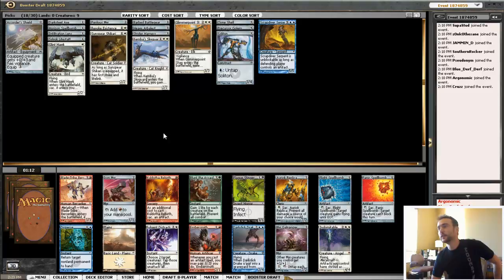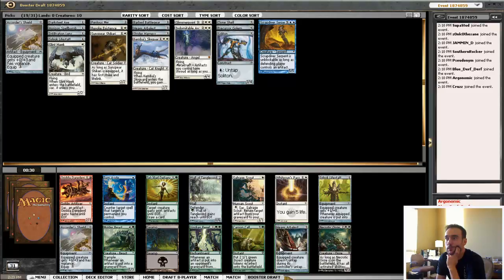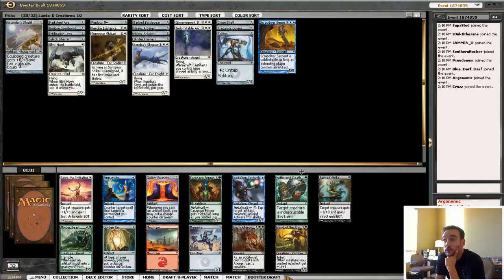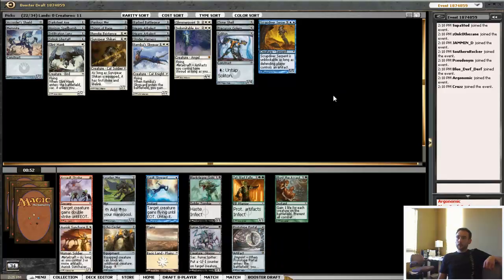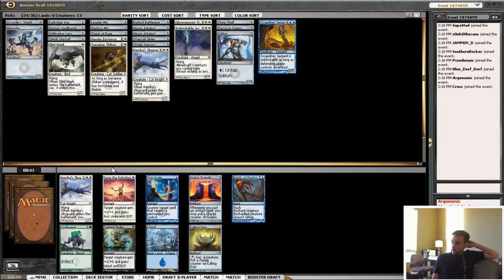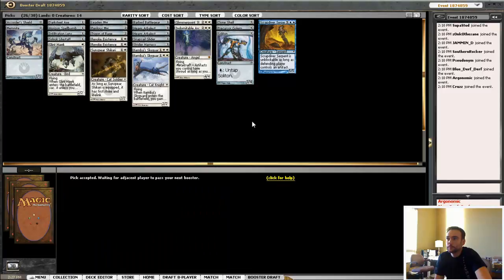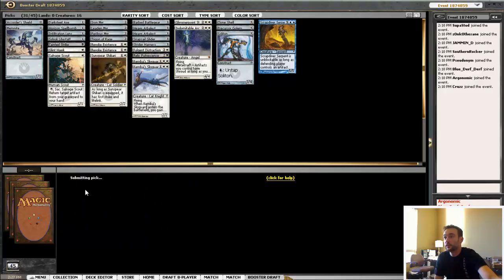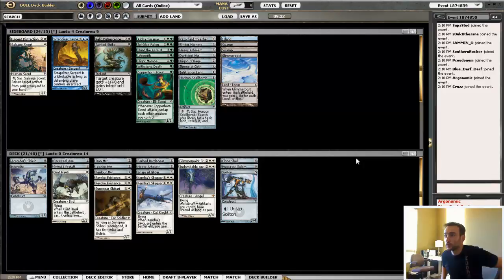Scars of Mirrodin vs Matteo: Part 2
In this Scars of Mirrodin 8/4 Draft, my round 1 opponent turns out to be a legitimate ringer! Assuming he doesn't let other people play on his account, Matteo Orsini Jones is my opponent.

A unique matchup vs an amazing player.